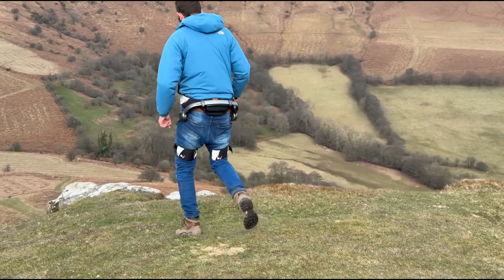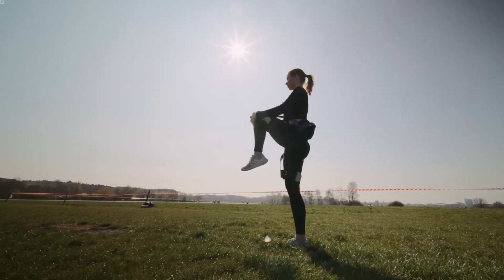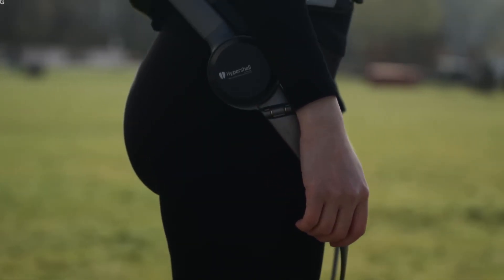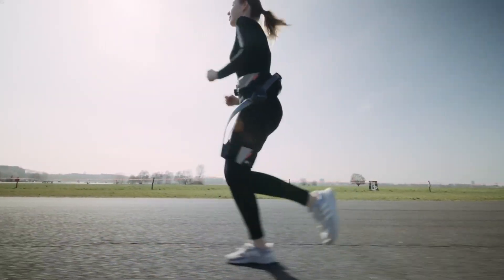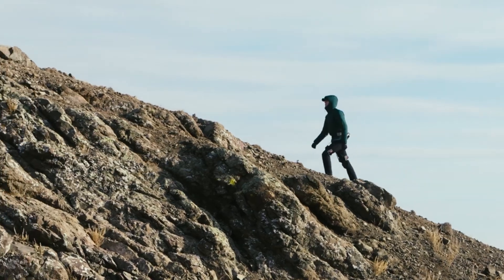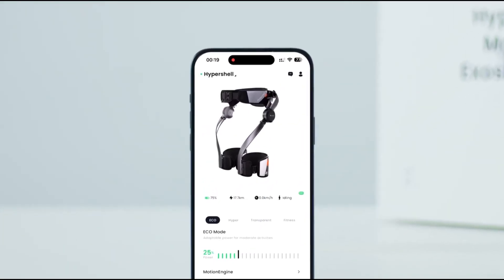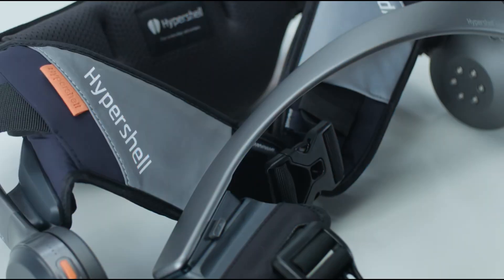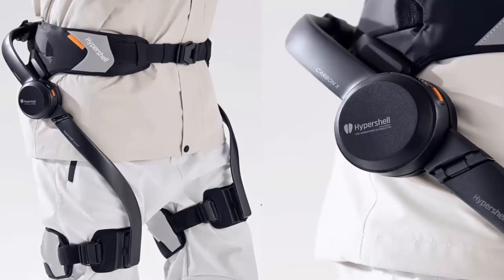Hypershell X Exosuit Could Transform the Military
The Hypershell X Exosuit could completely transform the way soldiers move, fight, and survive on the battlefield. Designed for both civilian adventure and military application, this next-gen powered wearable enhances strength, endurance, and mobility—turning human limitations into.